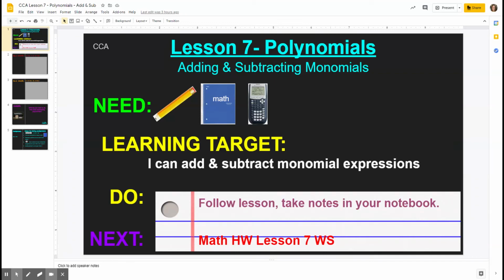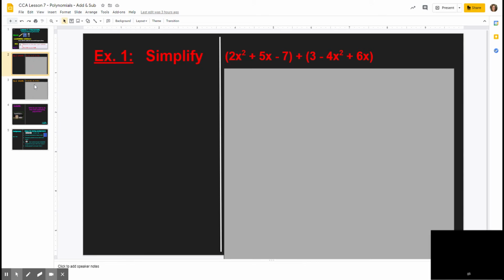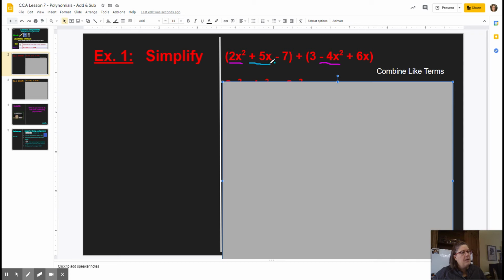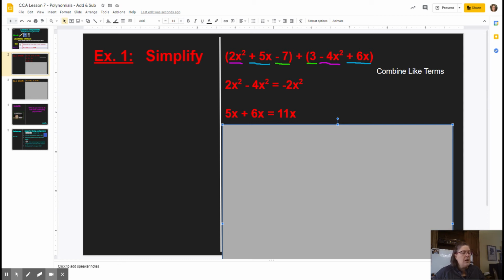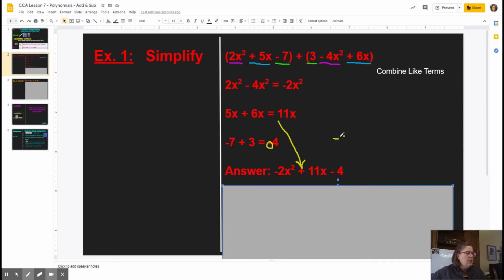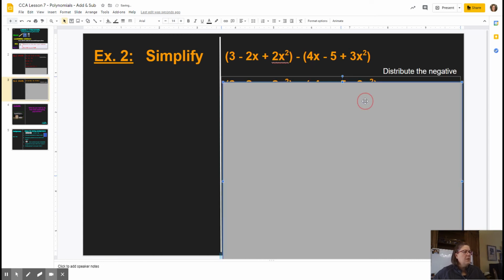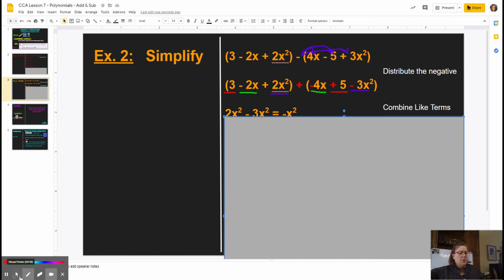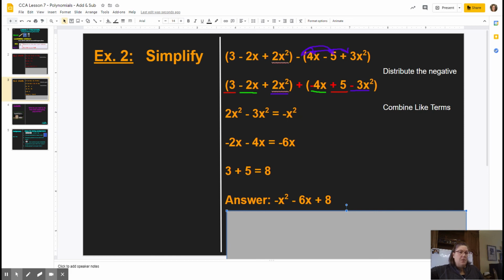CCA Lesson 7 - Polynomials - Add & Sub - Google Slides